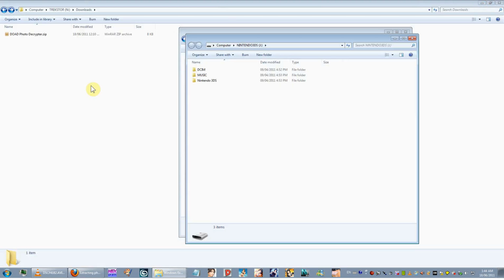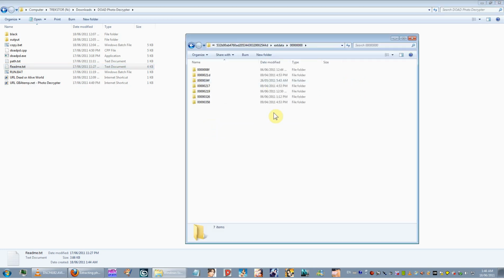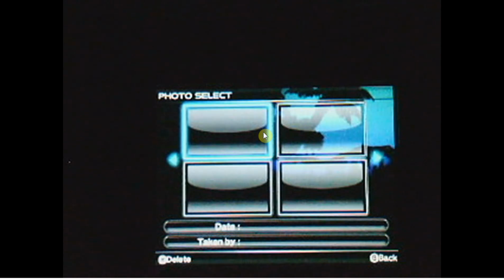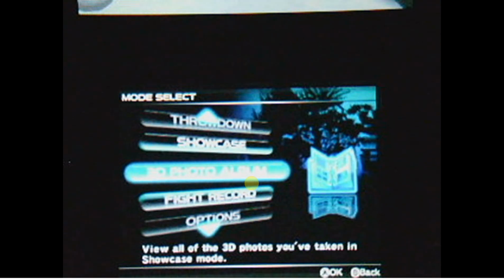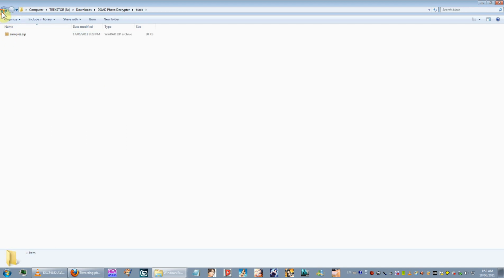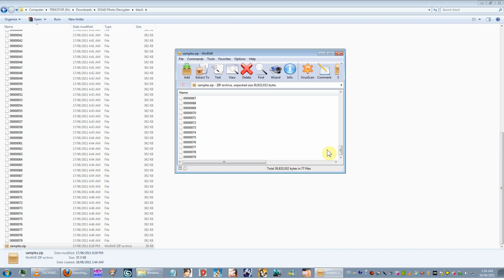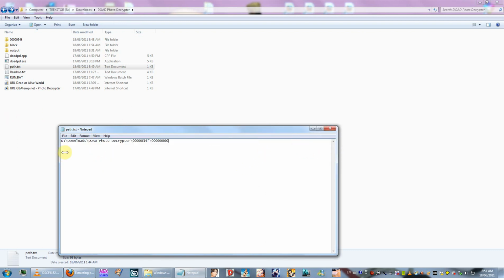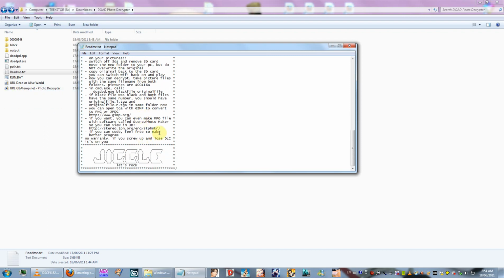Dead Or Alive Dimensions - Photo Decrypter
doadphdec over at gbatemp.net released a DOAD decrypter that runs off commandline. The tool allows you to convert screenshots taken in dead or alive dimensions.

My Video hopefully helps those who are uncomfortable using commandline.

Credit:
doadphdec